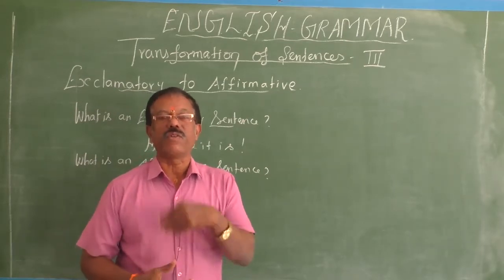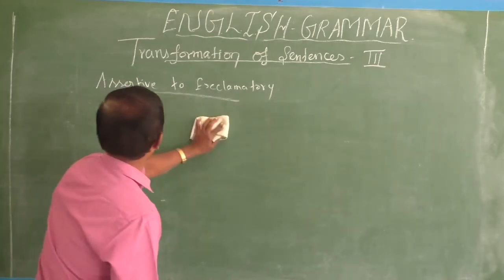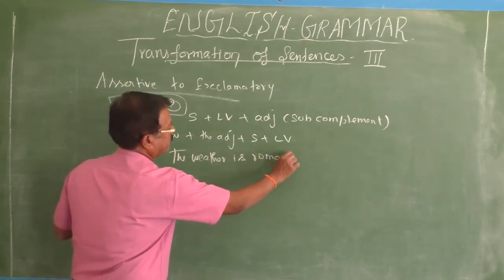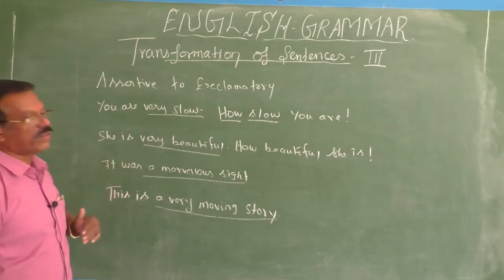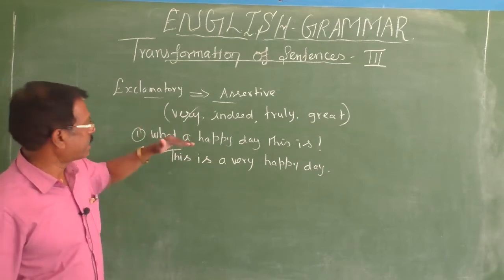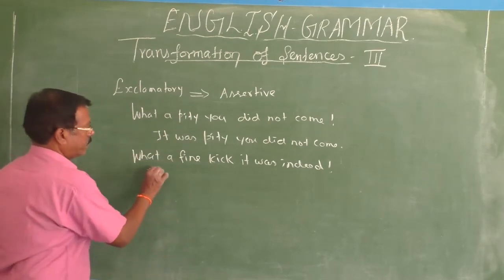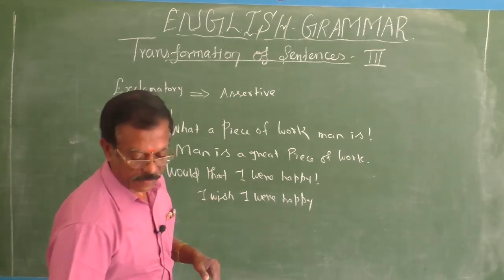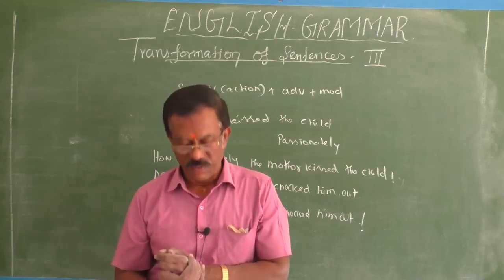GRADE VII & VIII TRANSFORMATION PART III